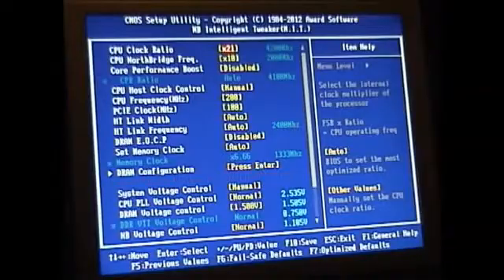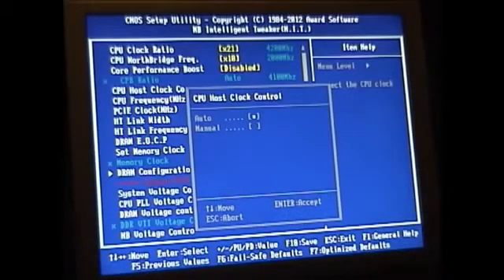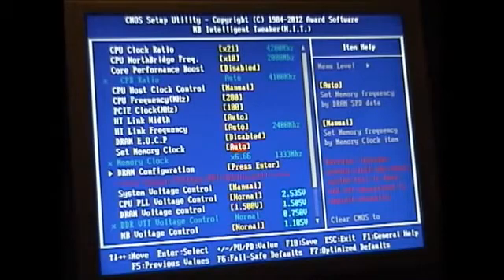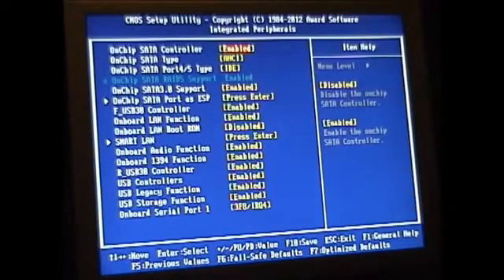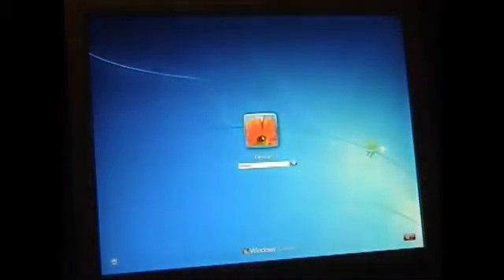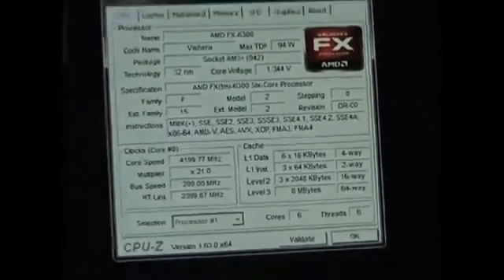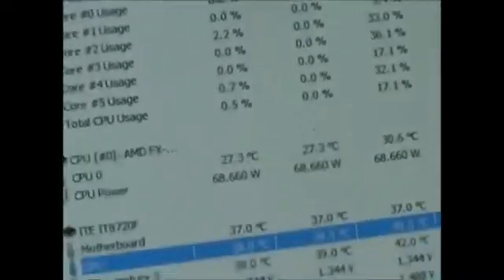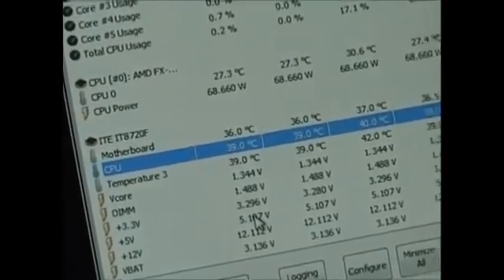AMD FX-6300 Overclocking - Beginner's Guide (970a-ud3) Bios settings and Windows Temp.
Tutorial showing you how to overclock your AMD FX-6300 chipset.  I show you what bios settings to adjust, what they do and I show you my temperature within Windows and a few other things.

I manage a stable 4.2ghz on Air only.